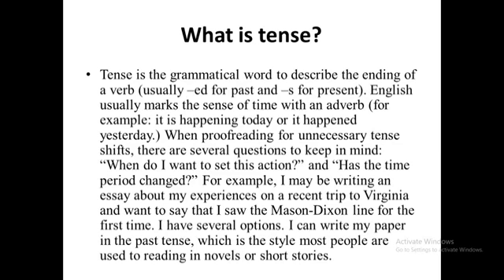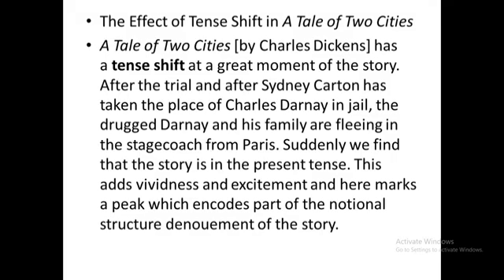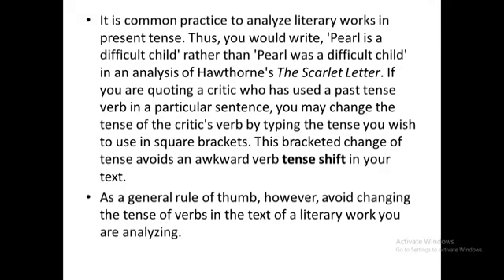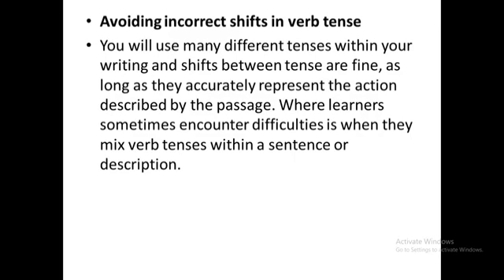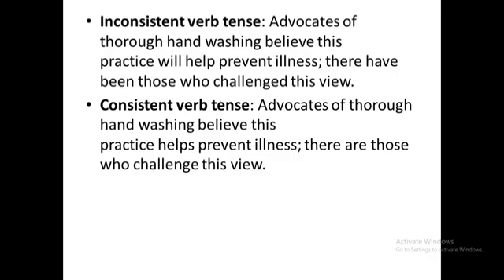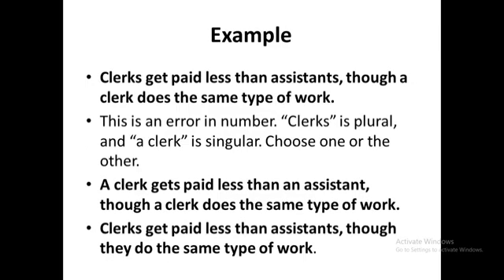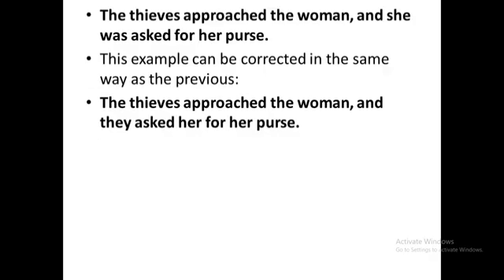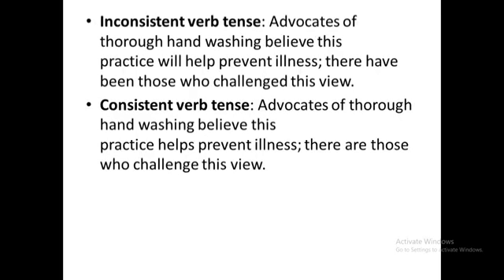English Composition and Comprehension (How to Avoid Shifts in Sentence Construction) by Muhammad Ali